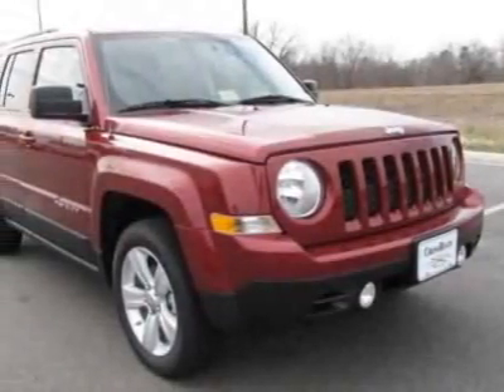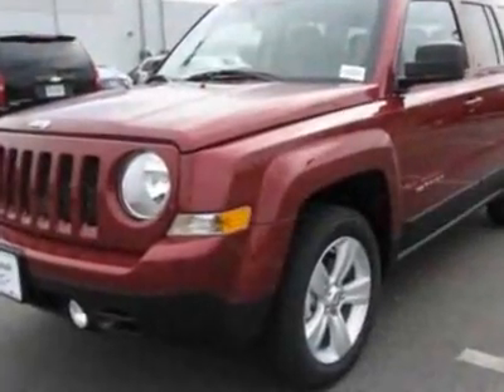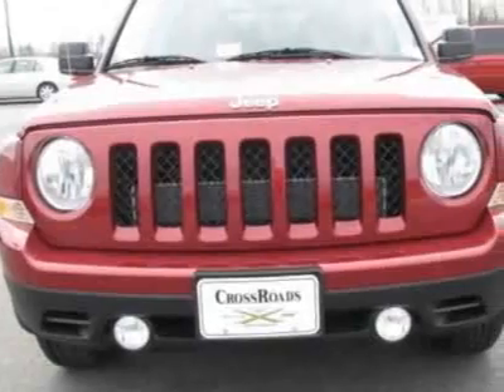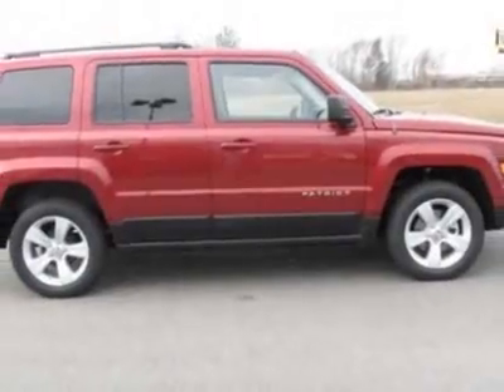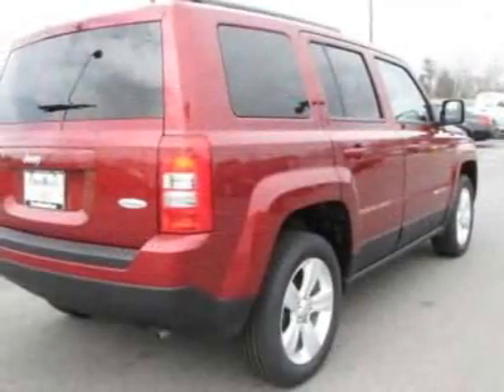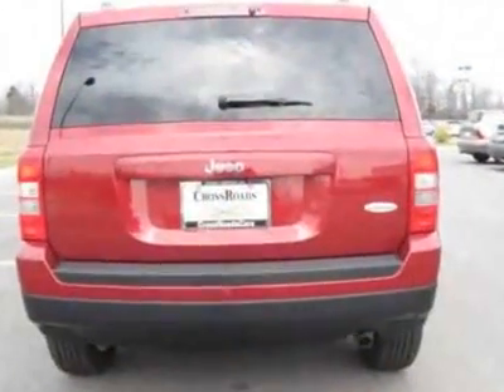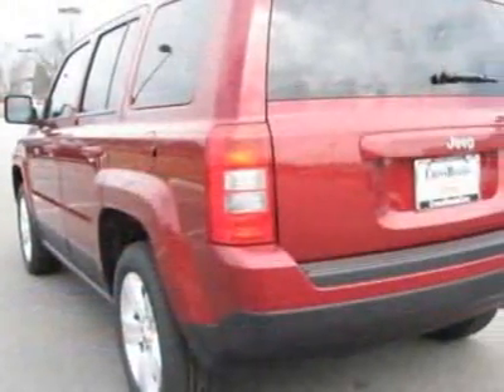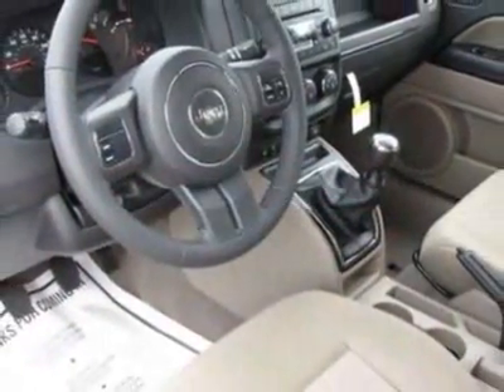2011 Jeep Patriot FWD 4dr Sport SUV - Prince George, VA